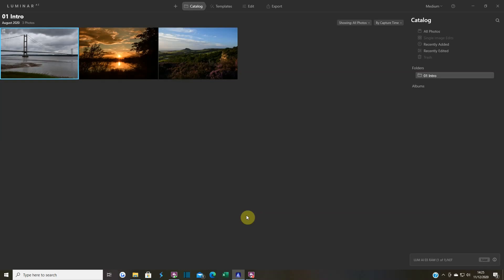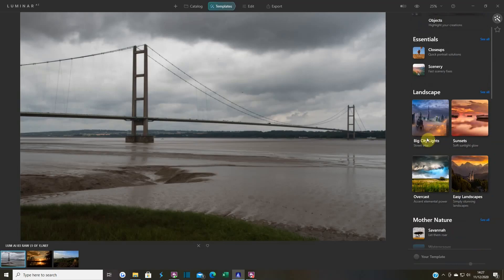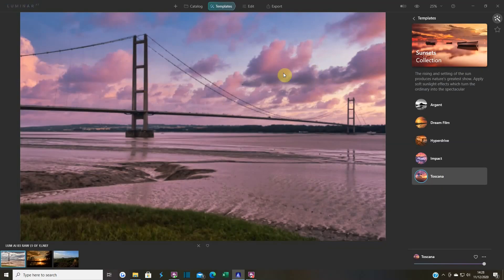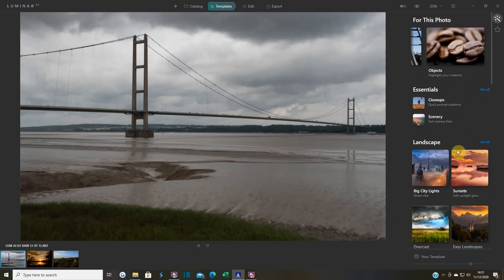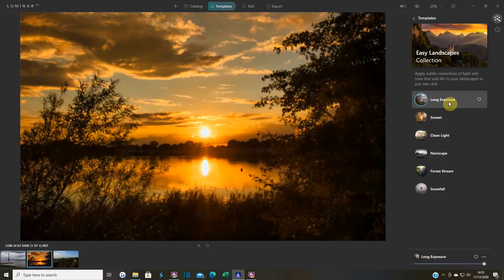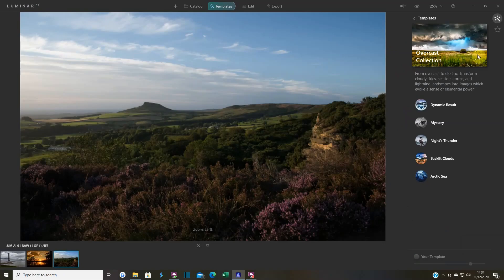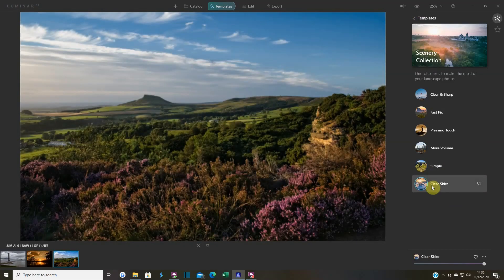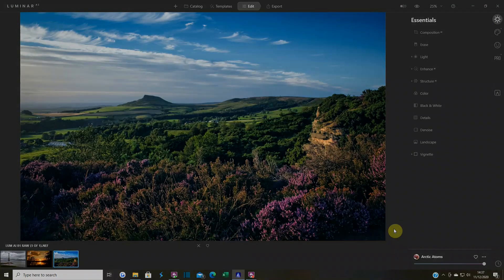Luminar AI #1 Introduction to Templates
So after months of waiting I finally have a full version of Luminar AI.
In this video I'll be showing you just how powerful the AI is in Luminar Ai, by showing what you can do with just one click on one template, I'll be going into more in-depth views and features of Luminar AI in the coming weeks, in the mean time if you'd like to buy it please use the link and code below, as this helps the channel by giving me a small commission,

Code- LUMINAR-FRIEND

This helps me continue to make videos for you to enjoy.